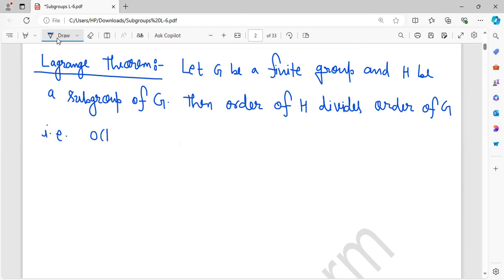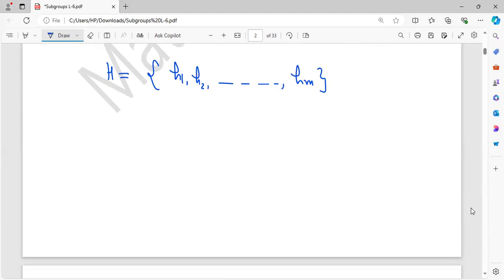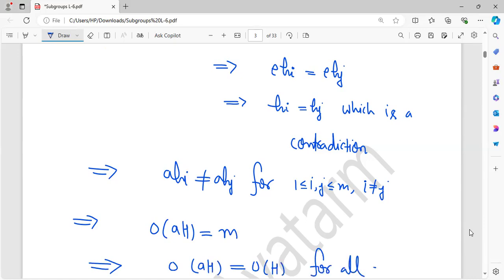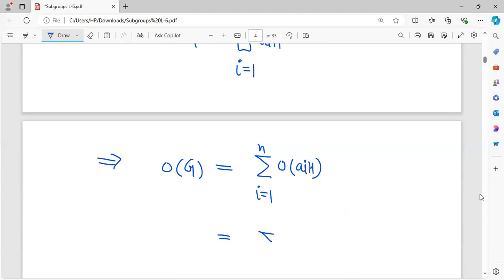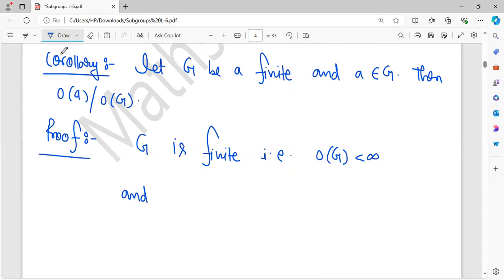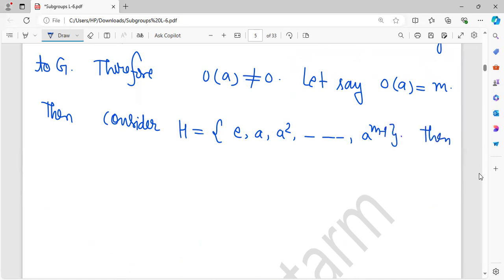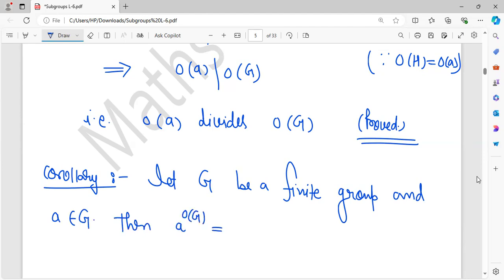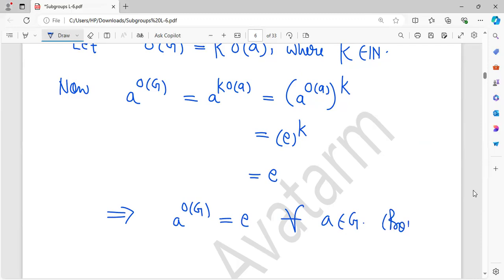Lagrange's Theorem:- If G is a finite group and H is a subgroup of G, then O(H) divides O(G).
In this lecture, we prove Lagrange's Theorem which states that O(H) divides O(G) if G is a finite group and H is a subgroup of G. @AmitKumar-cg7be